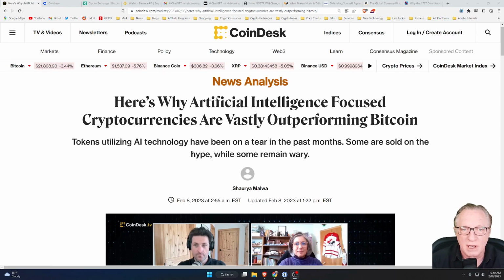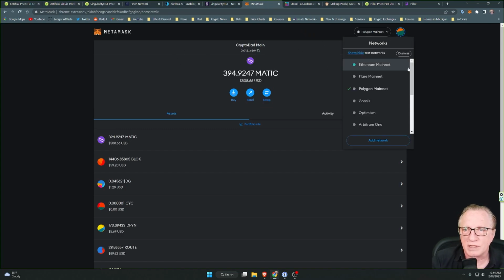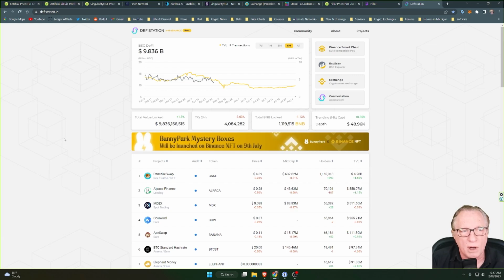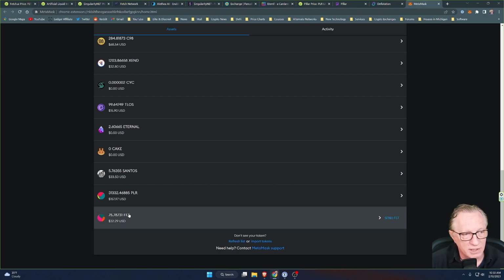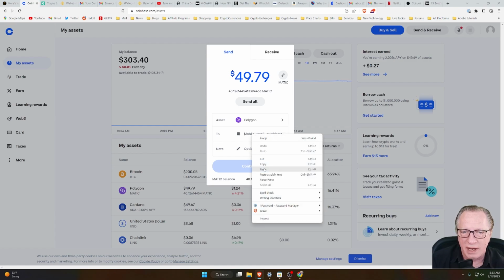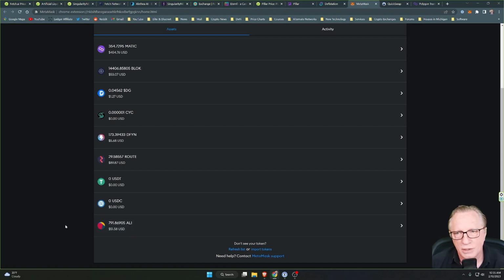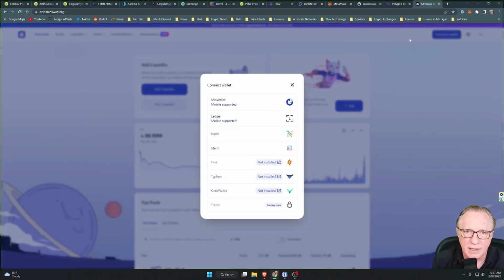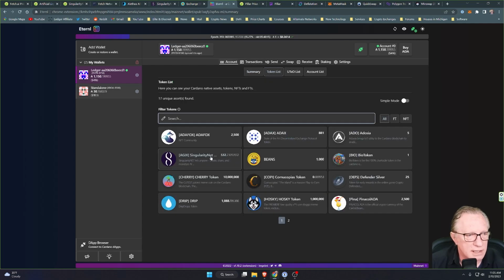How to Buy AI Crypto: Fetch.ai (FET), Artificial Liquid Intelligence (ALI), & SingularityNET (AGIX)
00:00 Introduction
01:21 Fetch.ai
03:06 Funding Your Binance Smart Chain Wallet (MetaMask)
03:48 Setting up alternate Networks in MetaMask
05:50 Swapping BNB for Fetch.ai (FET) on the PancakeSwap DEX
08:59 Artificial Liquid Intelligence
10:51 Funding Your Polygon Wallet (MetaMask)
12:21 Swapping MATIC for Artificial Liquid Intelligence (ALI) on QuickSwap
14:26 SingularityNET
15:10 Funding Your Cardano Wallet (Eternl)
16:44 Swapping Cardano for SingularityNET (AGIX) on Miniswap
19:57 Overview

HERE’S WHY ARTIFICIAL INTELLIGENCE FOCUSED CRYPTOCURRENCIES ARE VASTLY OUTPERFORMING BITCOIN

!!👨‍💻 SET UP A BINANCE EXCHANGE ACCOUNT 👩‍💻 !!

💰Set up a Coinbase account here and get $10 Free bitcoin💰